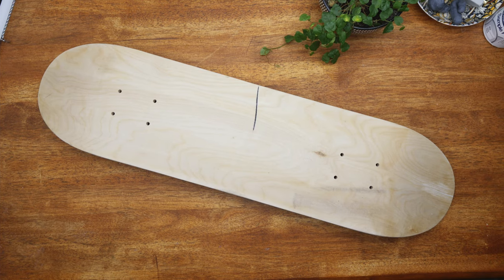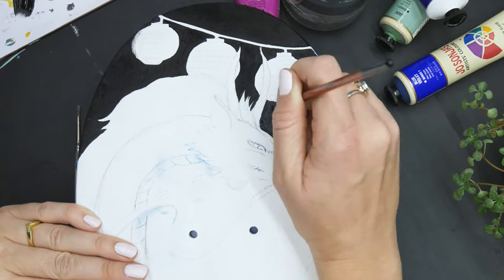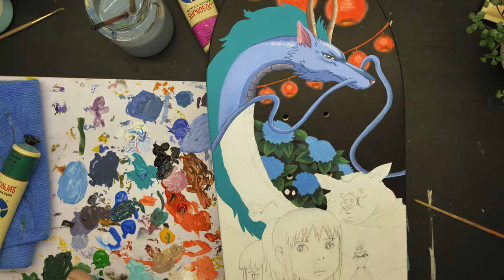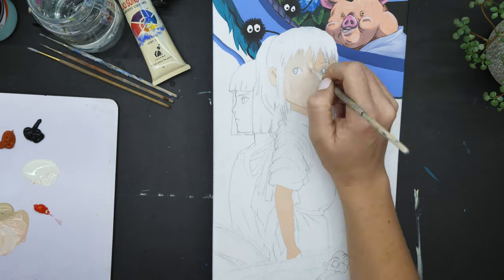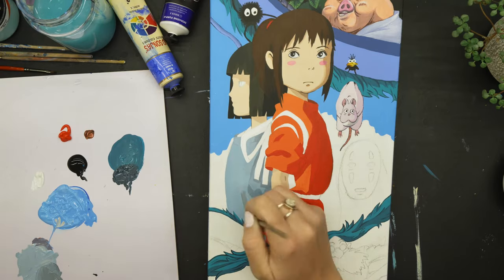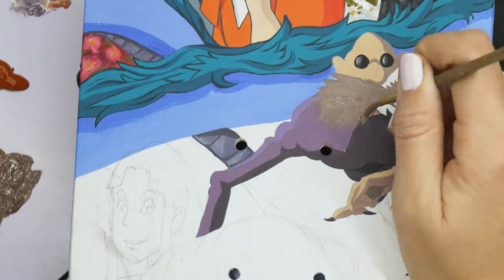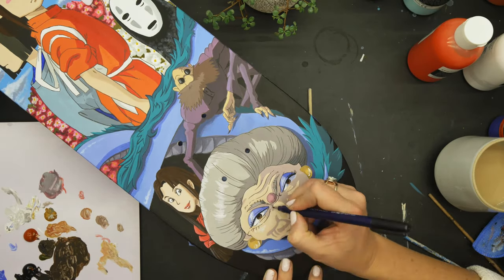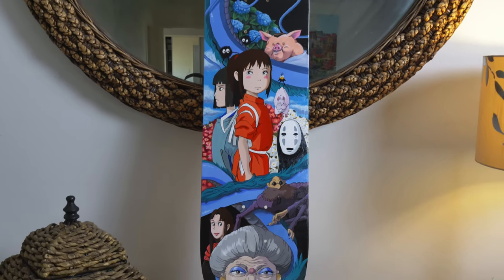My First Custom Skateboard | Studio Ghibli Spirited Away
My first custom skate board is complete! I hope you enjoy watching the process from start to finish of me painting this Studio Ghibli film Spirited Away inspired montage on the bottom of the deck.

It was so much fun, even if it did take 14 hours to do!
My true love is painting and it was so nice to take on a painting challenge that was different to anything I've done before.
Torryn x

Bullet Journal - Marie en Rose a5
Washi Tape
Moleskine Art Mixed Media Sketchbook, Hard Cover, A4

COLORING:
Prismacolor Premier Coloured Pencils
Tortillions, Blending Stumps
Strathmore 500 Series Bristol Smooth (for colored pencils)

PENS:
Uni-Ball Signo Broad Point Gel Pens (Gold, Silver, White Inks)
Sakura XBR-BLEND Colorless Blender

MARKERS:
Ohuhu Water Based Dual Tip Markers
Ohuhu Alcohol Based Dual Tip Markers (Europe)
X-Press It, Marker Paper

ACRYLIC PAINT:
Winsor & Newton Acrylic Tubes (multiple colors)
Gesso Paint (white)

0:00 Intro
0:20 Getting Started
1:09 Sketch Design
1:28 Haku Dragon
2:57 Hydrangeas
3:28 Pig Father
4:15 Baby Boh
4:38 Chihiro & Haku
6:13 No-Face (Kaonashi)
7:14 Kamaji
7:52 Lin & Yubaba / Zeniba
9:05 Take off Tape and Polyurethane clear coat
9:41 Final Reveal
10:20 Like, Comment & Subscribe